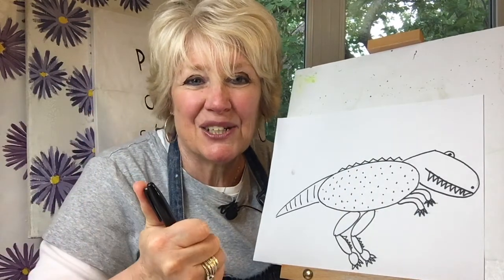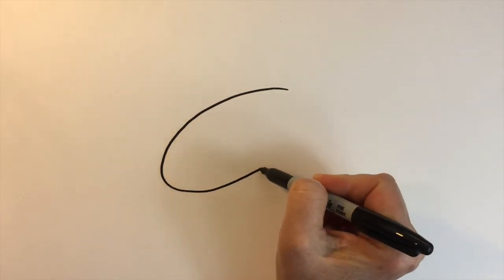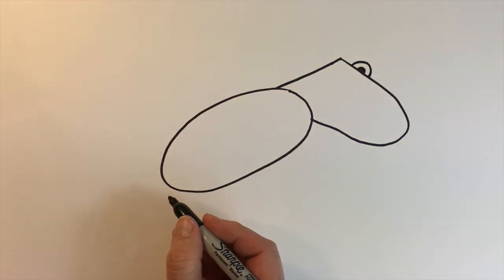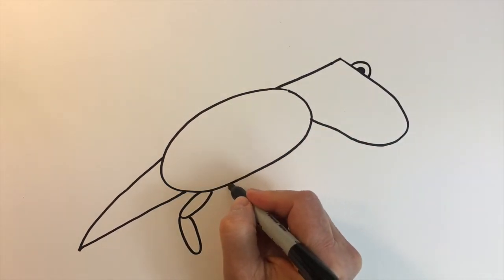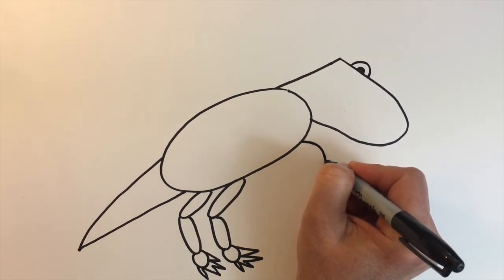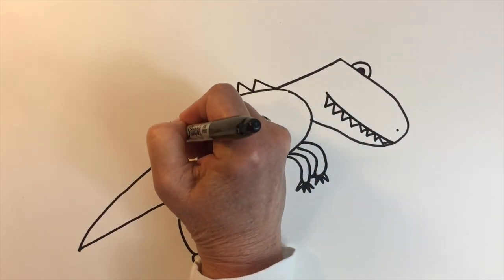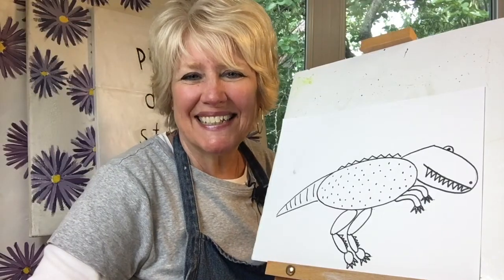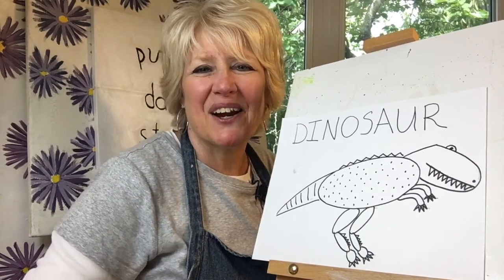D— Learn to draw a DINOSAUR with shapes, and more!--Video for preschool and kindergarteners!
Drawing and writing DINOSAUR!  Preschool children and kindergartners will enjoy the surprise of finding out what the animal is that begins with the letter D by seeing a brief clip of the animal (DINOSAUR)!  This will be followed with drawing lesson of a DINOSAUR using basic shapes, a quick fact about a , and the opportunity to write “DINOSAUR."  Children can return to Purple Daisy Studio to draw an animal that begins with each letter of the alphabet!